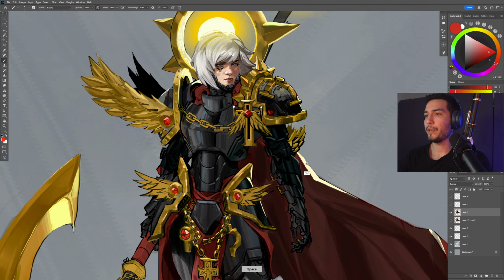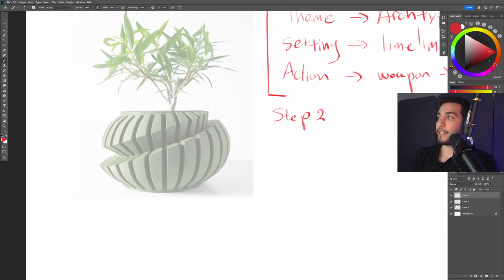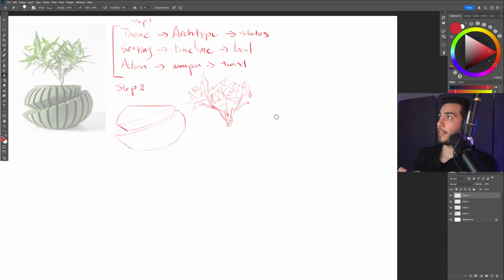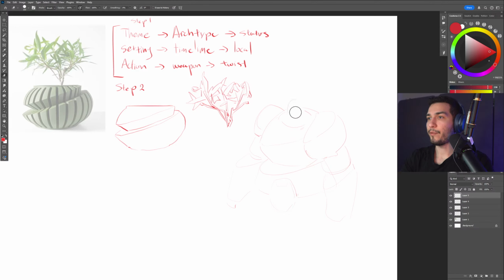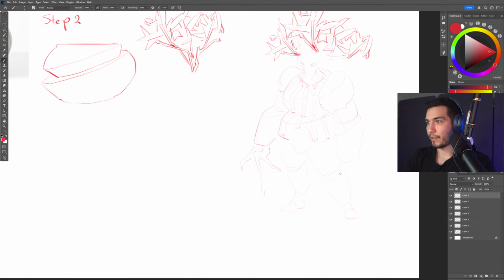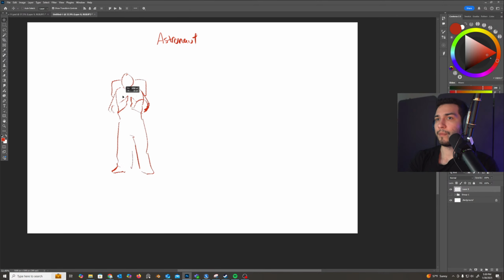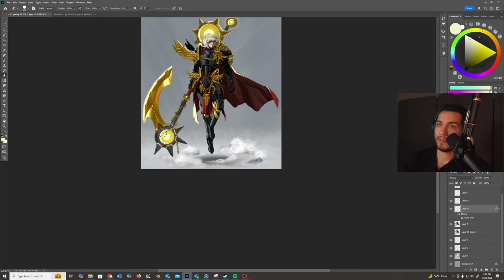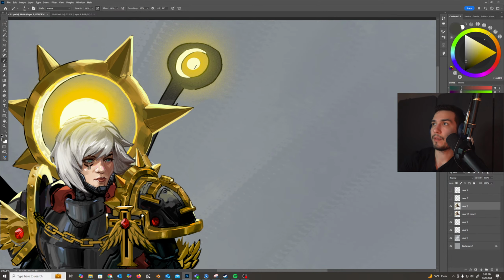How to Design Characters for Video Games | Day 20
Caleb is a Professinal Character Concept Artist working for Gearbox software,  Join him as he draws and design unique video game characters live! He'll share tips, answer questions, and show how I approach bringing ideas to life.